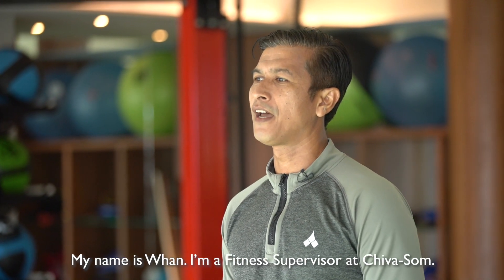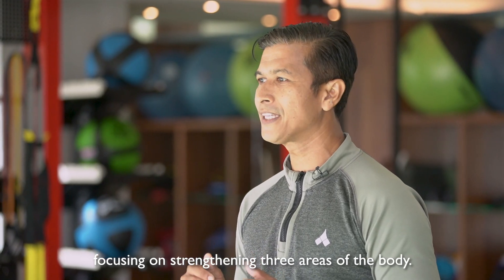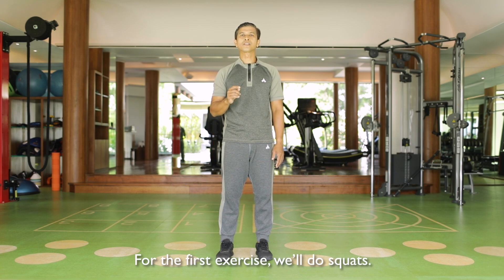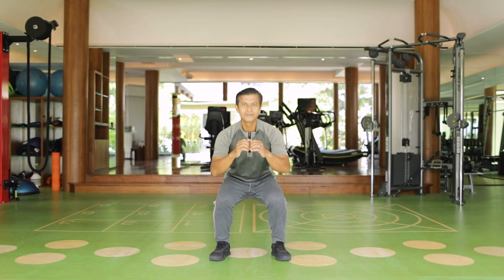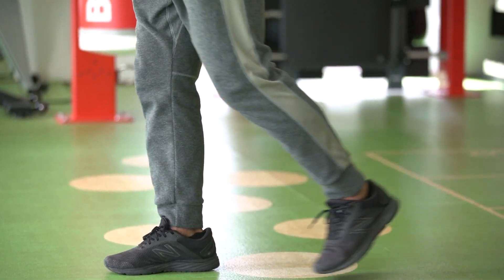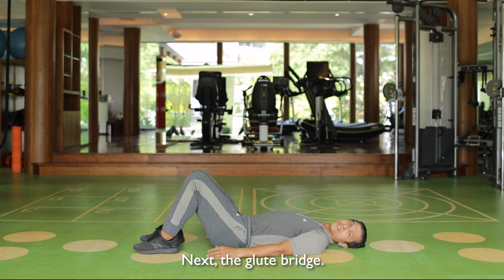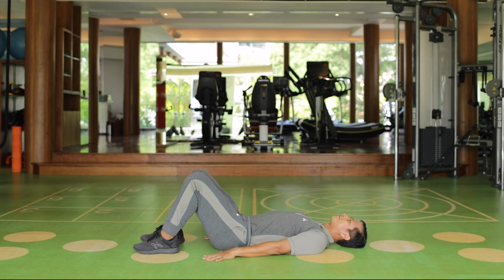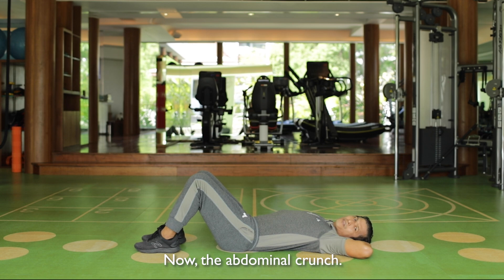Low-impact Exercises for a Healthier You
Low-impact exercises are physical activities that put minimal stress on the joints and bones, making them a great option if you want to improve your fitness levels while minimising your risk of injury.

Whan from our Fitness team demonstrates some low-impact exercises that focus on strengthening three areas of the body – the abs, butt and thighs. Chiva-Som in Hua Hin, Thailand, is Asia’s renowned and pioneering wellness destination. Meaning ‘Haven of Life’, Chiva-Som is where guests can pursue their goals for optimal wellness.

Chiva-Som in Hua Hin, Thailand, is Asia’s renowned and pioneering wellness destination. Meaning ‘Haven of Life’, Chiva-Som is where guests can pursue their goals for optimal wellness.

The beachfront resort brings together Western diagnostic skills and Eastern philosophies. Its mission to revitalise the mind, body and spirit is realised in retreat programmes for guests to develop healthy habits and transform their lives. These are complemented by some 200 treatments, therapies and activities to assist guests in their journey towards wellness.